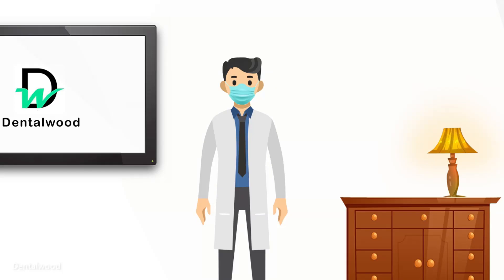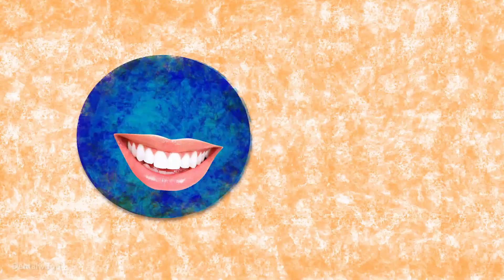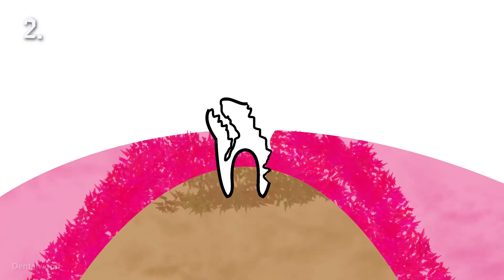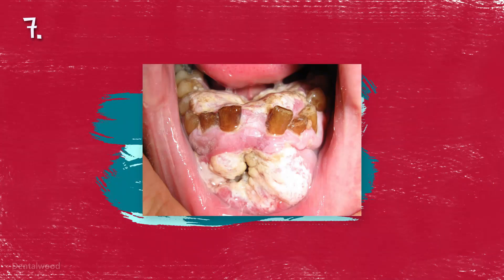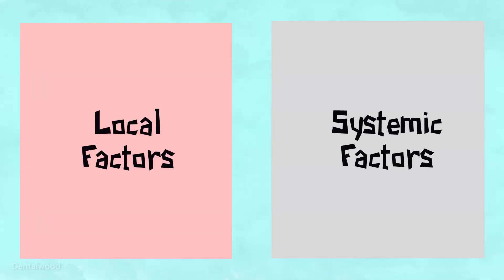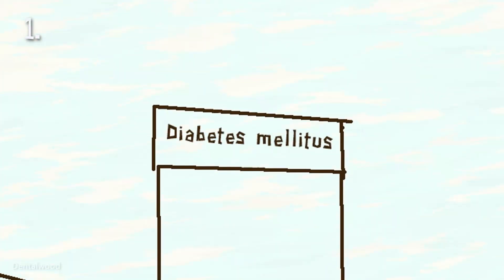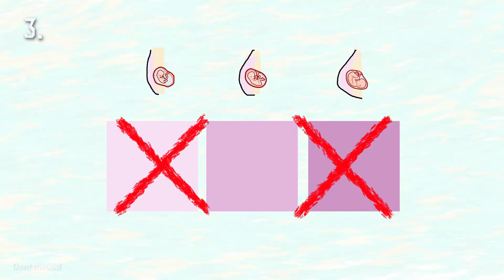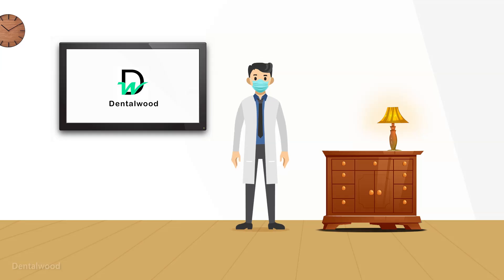Indications and Contraindications of Exodontia / Tooth Extraction | Dentalwood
Animated dental informative video on indications and contraindications of exodontia AKA tooth extraction.

Script: Dentalwood
Narrated By: Dr Suhail C S

Time Stamp: -
0:00 - Intro
0:12 - How many teeth are there?
0:33 - Indications of exodontia
2:12 - Contraindications of exodontia
4:01 - Recap
4:05 - Outro

Dentalwood; Get Entertained by Dentistry!

Dentistry is an ever-changing field; viewers are advised to check the most current information to verify.  Although we attempt to provide accurate and up-to-date information, no  guarantee is made to that effect.

You are solely responsible for how you  use the information provided in this video and the consequences from using it.  To the maximum lawful extent, we shall not be liable for any loss or damage, whether  direct, indirect, special, punitive or consequential, arising  from or caused by statute, warrant, contract, tort (including negligence) or otherwise  arising from our relationship  with you through your viewing of these videos.

 The information in this video is not an advice, and should not be treated as such. Always seek the advice of your Dentist or other qualified health provider with any questions you may have regarding a medical condition.

NEVER DISREGARD PROFESSIONAL MEDICAL ADVICE OR DELAY SEEKING MEDICAL TREATMENT BECAUSE OF SOMETHING YOU HAVE SEEN IN THIS VIDEO.